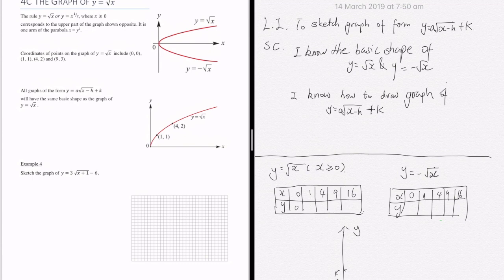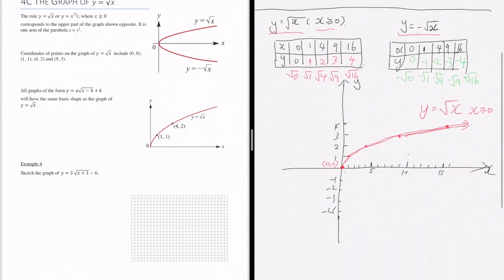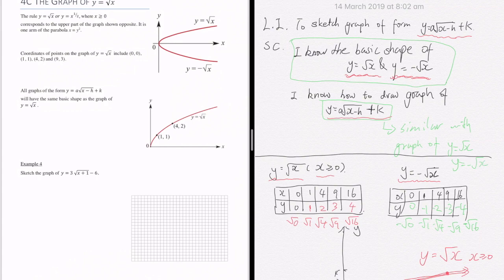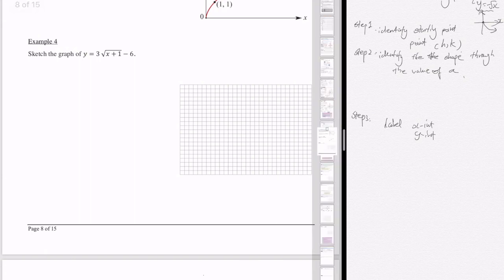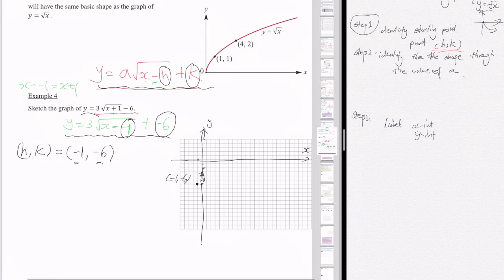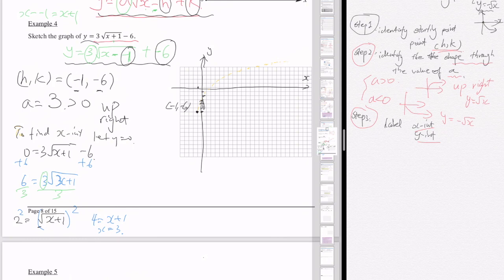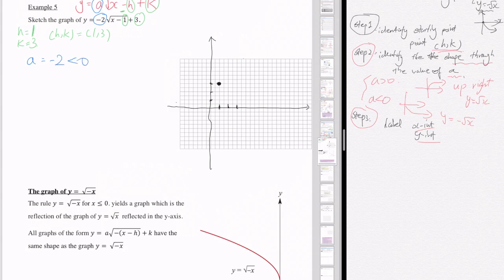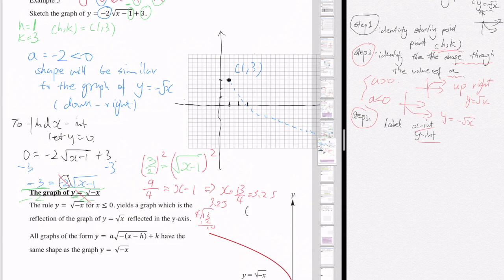4C Part 1 Graph of y=a* sqr(x-h) + k